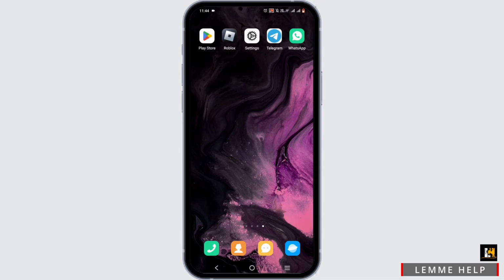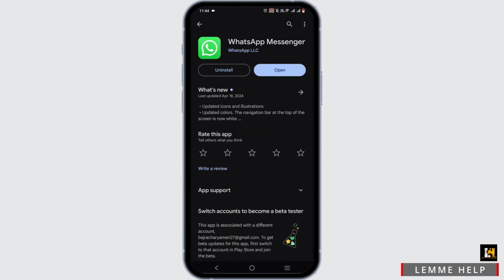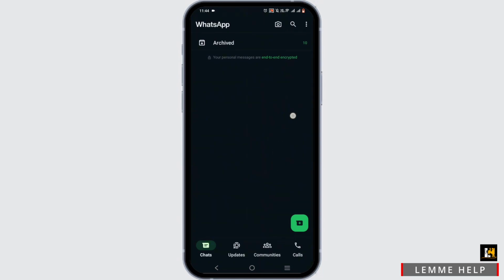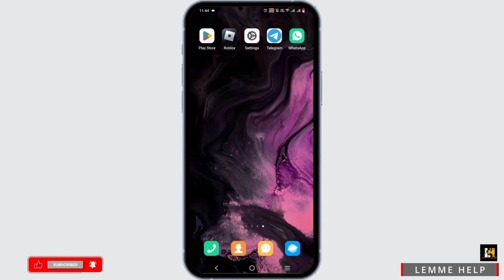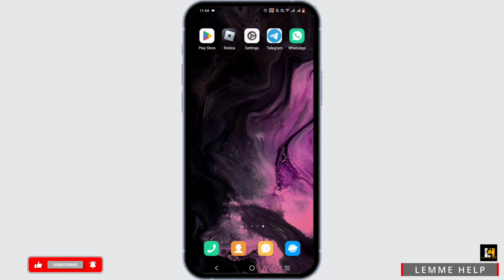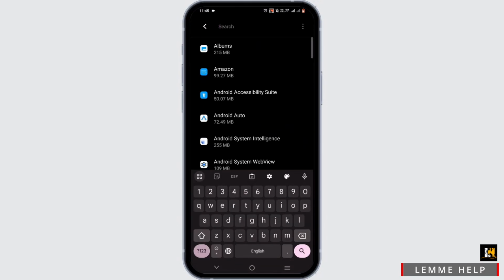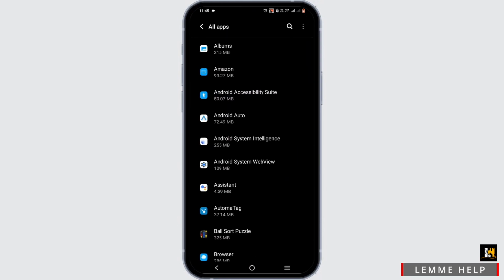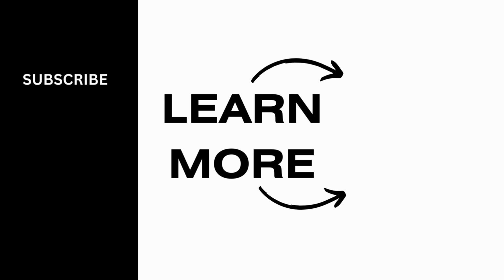How To See WhatsApp Broadcast List Info On Android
Curious about the details of your WhatsApp broadcast lists on Android in 2024? This tutorial provides step-by-step instructions on how to access broadcast list information on WhatsApp. Learn how to view participant details, manage settings, and optimize your broadcast communication.

In this tutorial:
0:00 - Introduction
0:05 - How to View WhatsApp Broadcast List Info on Android (2024 Guide)

Discover how to access and manage broadcast list information on WhatsApp for Android devices. This guide covers navigating to broadcast lists, viewing participant details, and adjusting settings to enhance your broadcast messaging experience.

Stay informed and organized with your WhatsApp broadcast lists by following this comprehensive guide in 2024!